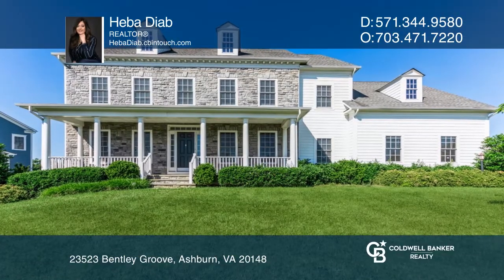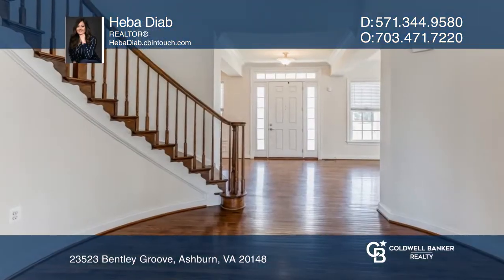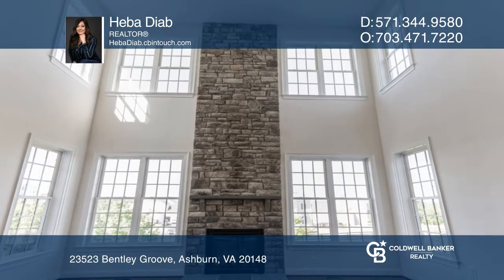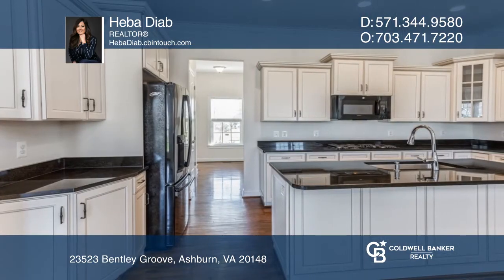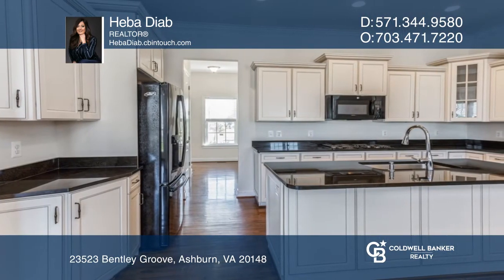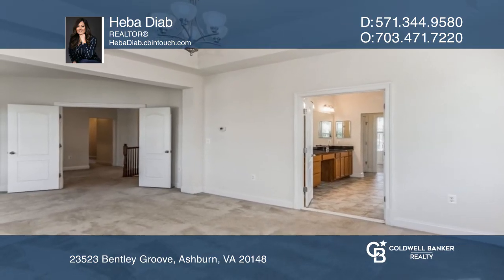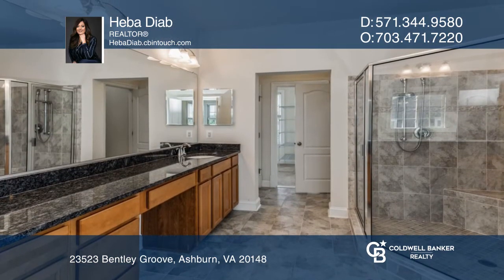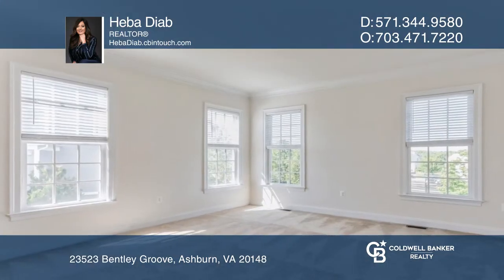23523 Bentley Groove Ashburn, VA | ColdwellBankerHomes.com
23523 Bentley Groove, Ashburn, VA

Location! Location! Location! Welcome to this stunning home located in the incredible community of Willowsford, featuring excellent recreational activities for everyone. This lovely home boasts four large bedrooms: all en suites, four and one-half baths, and a two-car, side loading garage. The gourm